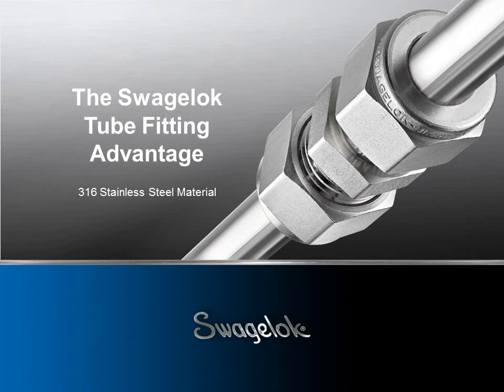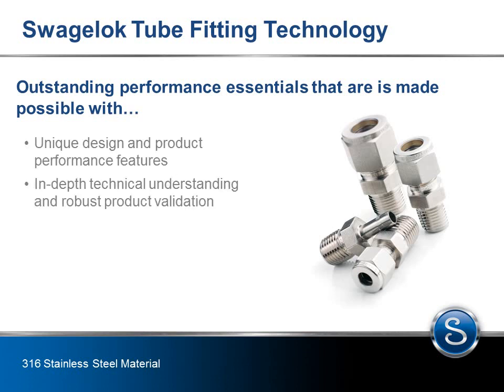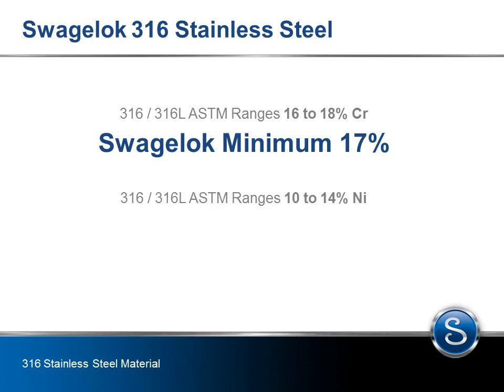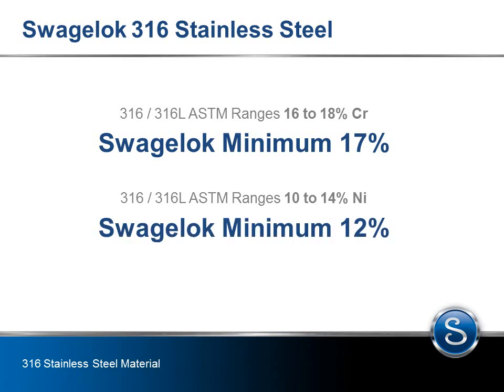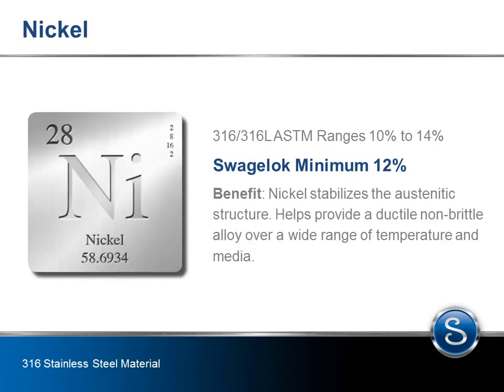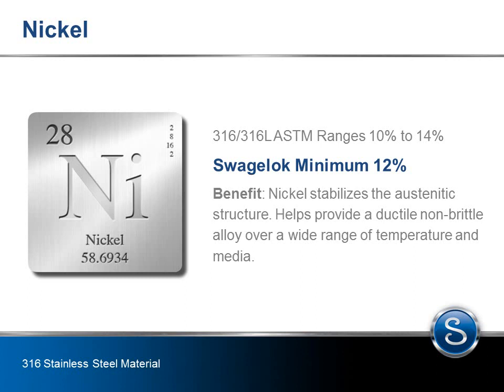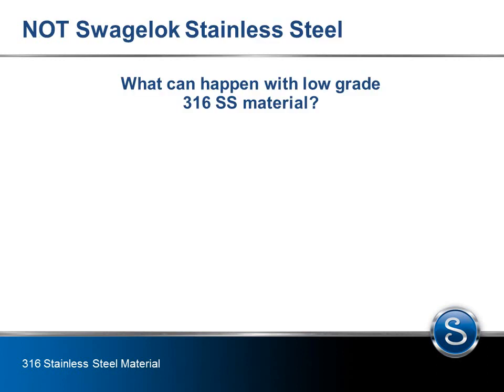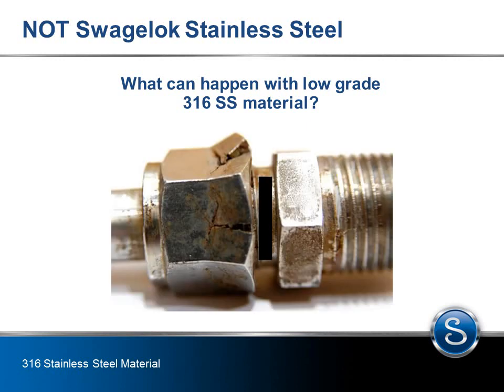316 Stainless Steel Material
ASTM requires 16-18% chromium and 10-14% nickel content with industry trends always at the lower end. Swagelok has maintained a minimum chromium content of 17% and a minimum nickel content of 12% for many years.
- Benefit - Higher chromium content provides better corrosion resistance.
- Benefit - Higher nickel content stabilizes the austenitic structure and helps provide a ductile, non-brittle alloy over a wide range of temperature and media.